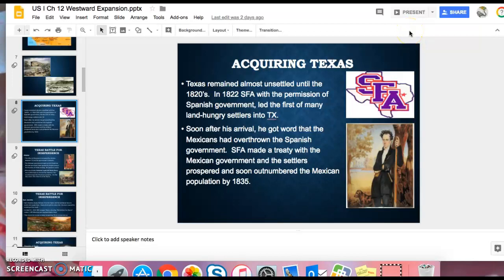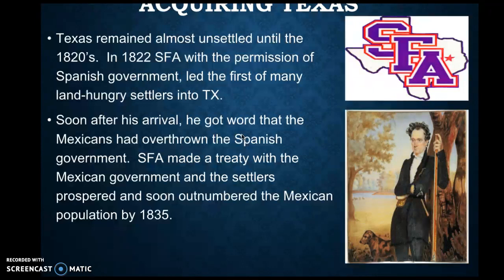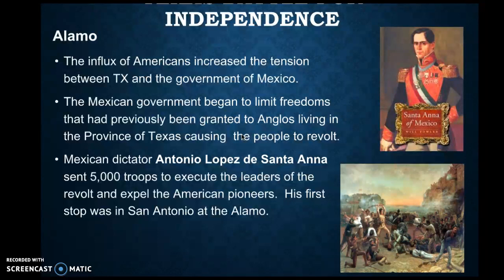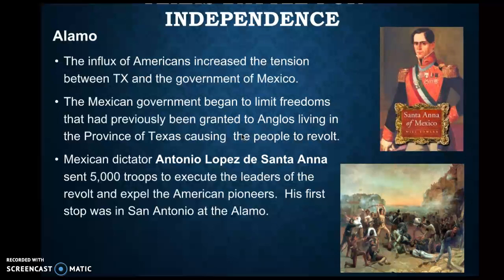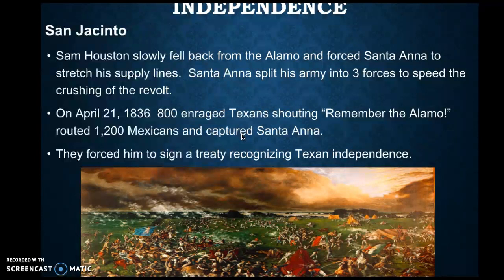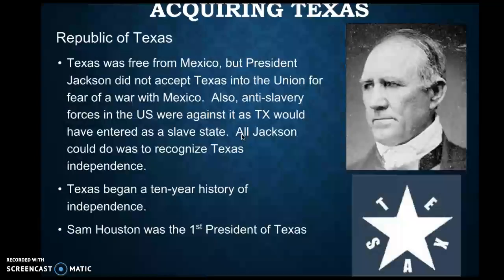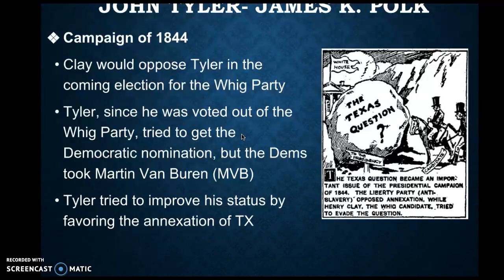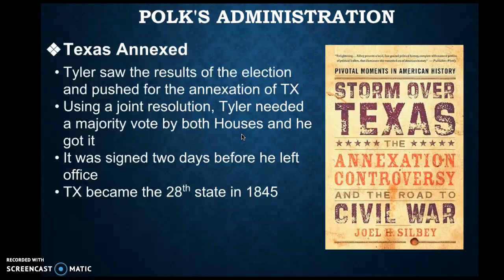Annexation of Texas